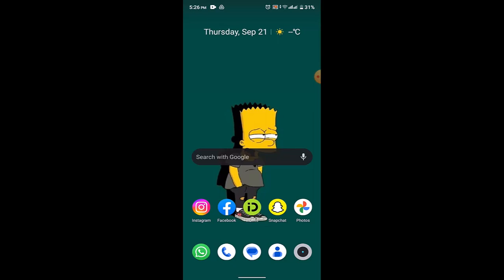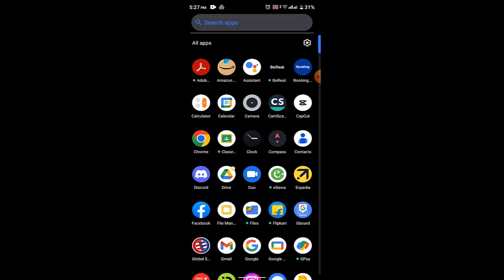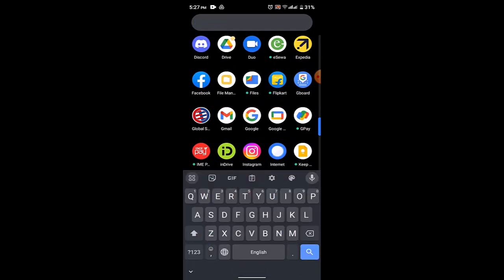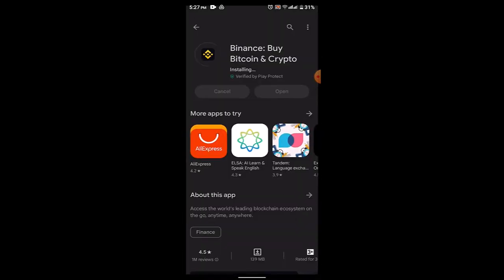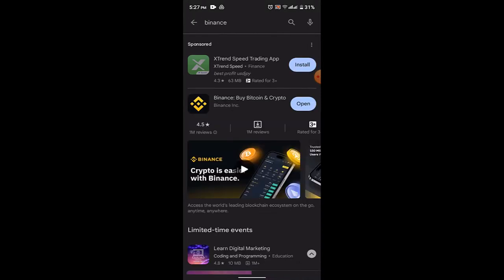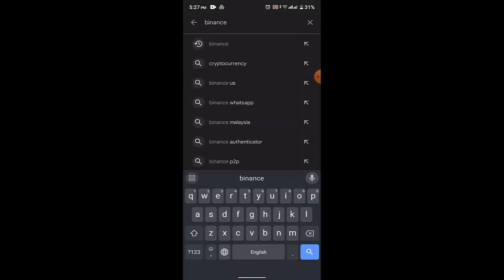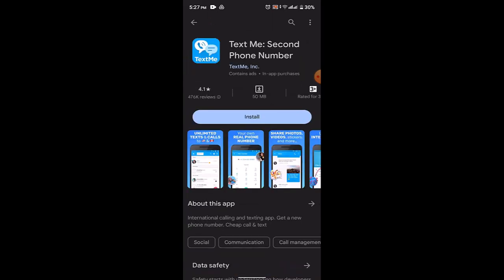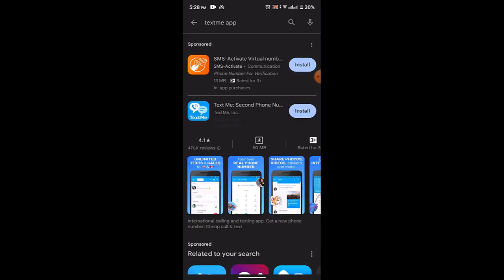Login Telegram Without Phone Number !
This video guides you in an easy step-by-step process to telegram without phone number.

Chapters / Timestamps
0:00 Intro
0:14 Login without phone number
1:10 Outro